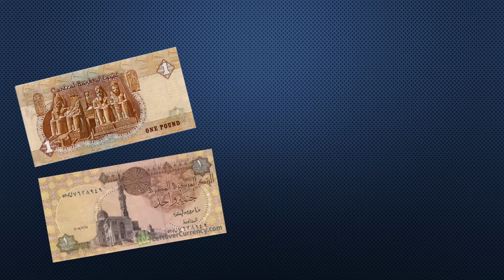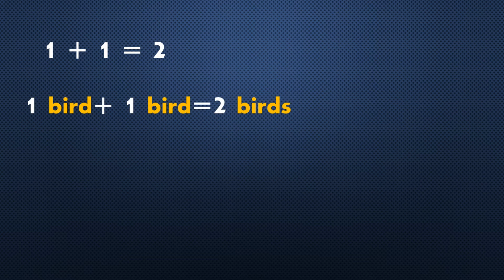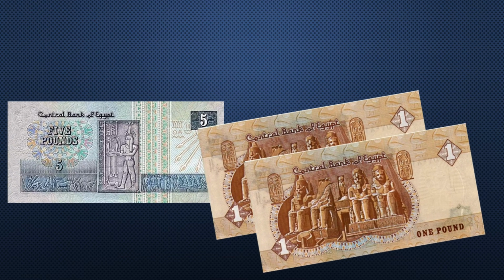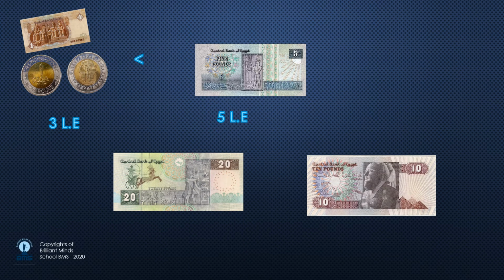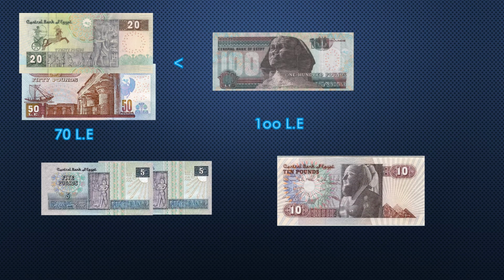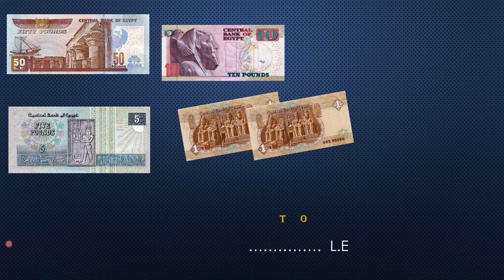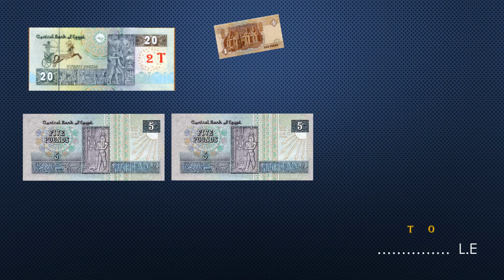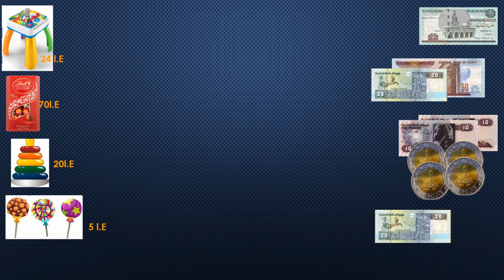BMS Math Primary 1 Money